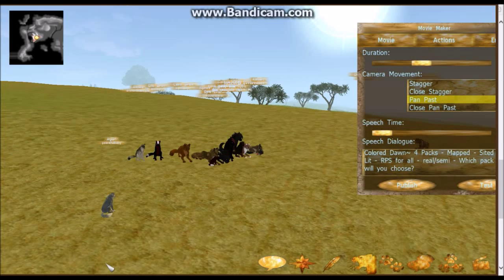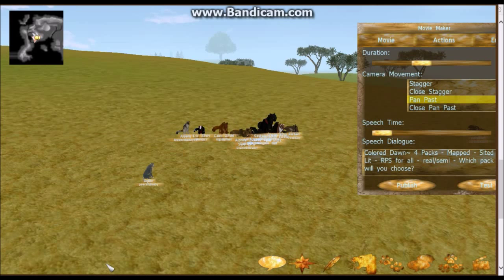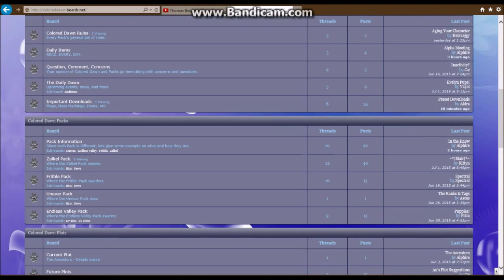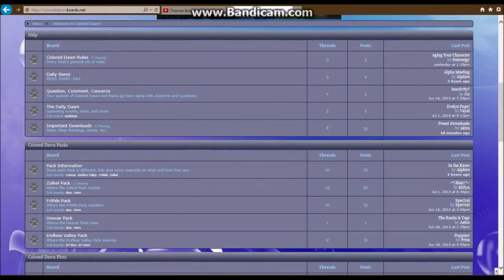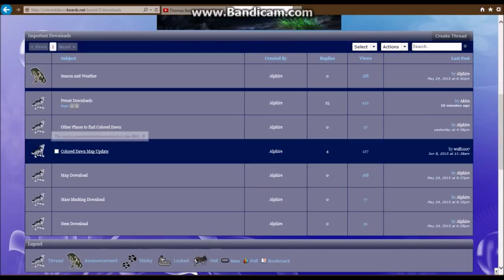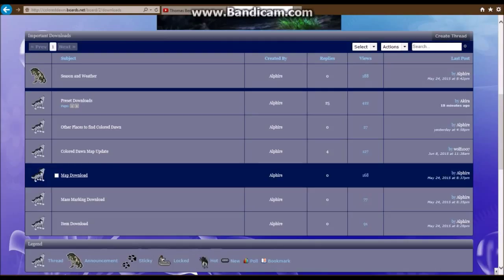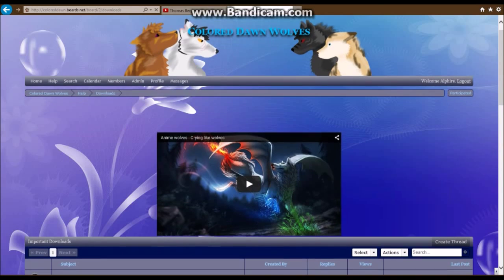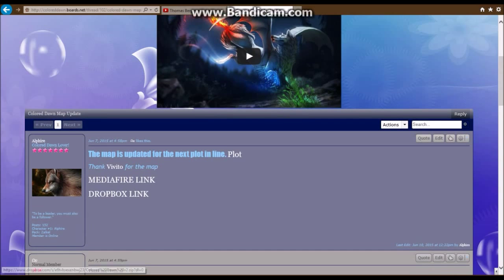How to Join CD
How to join Colored Dawn is more simple that it seems. You find us, whisper us, and send an RPS.

Packs -
Frithle of the Forest
Unevar of the mountain
Endless Valley of the Marsh
Zalkel of the meadow

Group creator users -
Darktail (Zalkel)
Muramia (Frithle)
Alex x3 (Endless Valley)
princessice (Unevar)